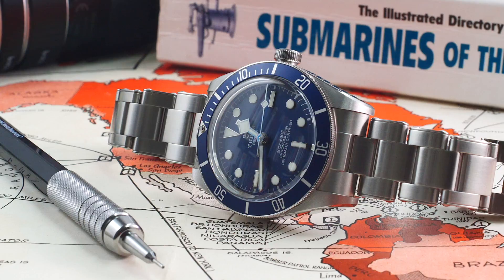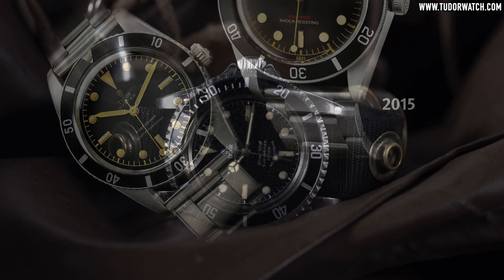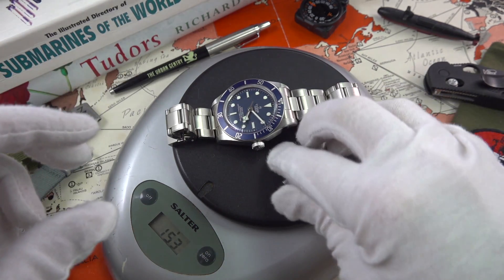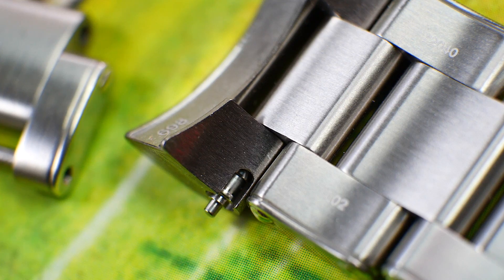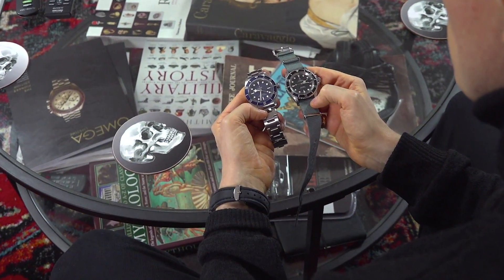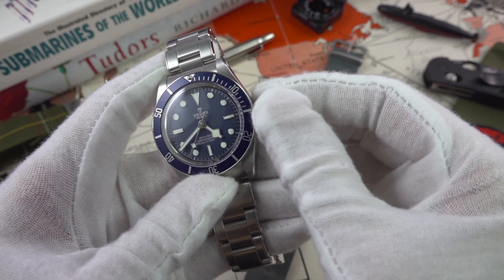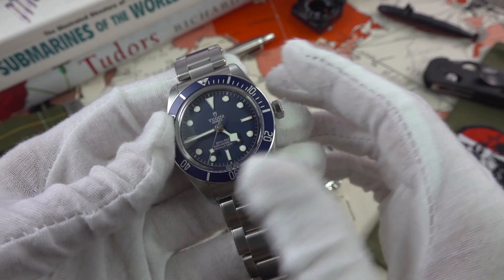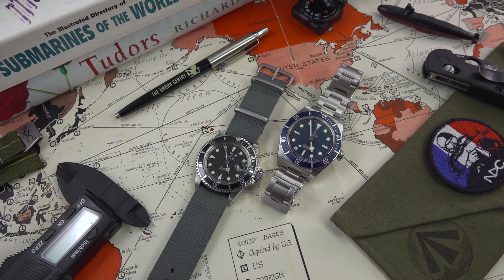A Deeper Look At Tudor: The 58 Blue Bay Vs Submariner & Rolex Watches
Today’s video covers absolutely everything you need to know about the Tudor Black Bay Blue 58. In a world full of vapid watch videos that give little nutrition to your mind like fast food, here at the Urban Gentry we like to give you a full, hearty meal!

As the good Gentry knows, I have been a Tudor owner and fan long before they were trendy. But after years of putting it off, mainly due to my own penchant for their vintage pieces, it's time to revisit and delve a little deeper with their latest 2020 Black Bay 58 Blue diver watch. But this watch is far more than a mere colour change, so join me today to find out why!

To purchase official Urban Gentry merchandise, with limited edition items added monthly,